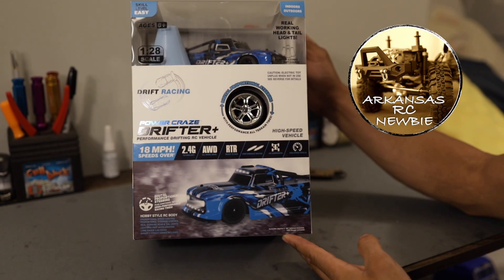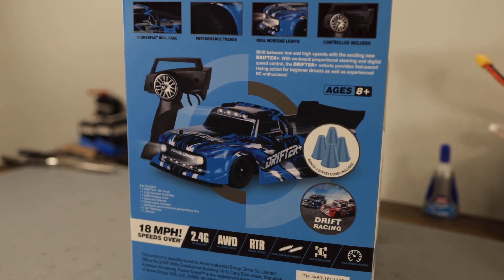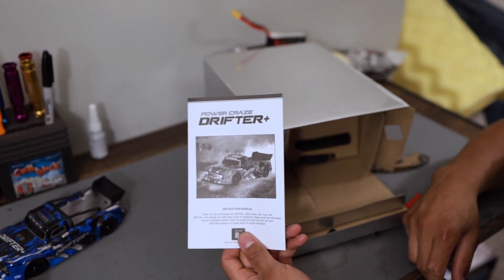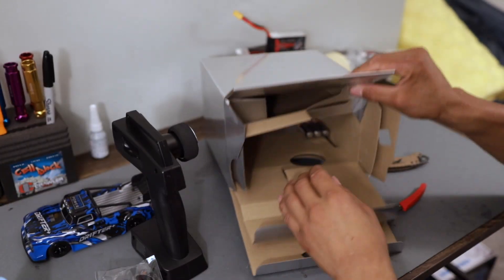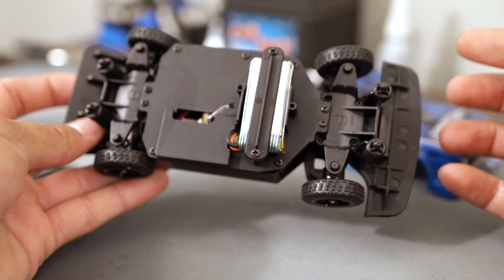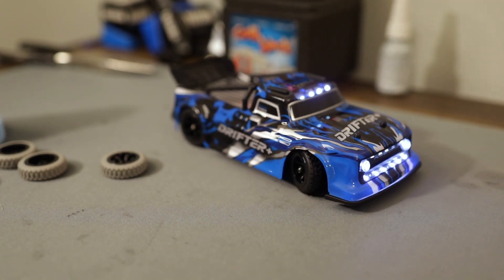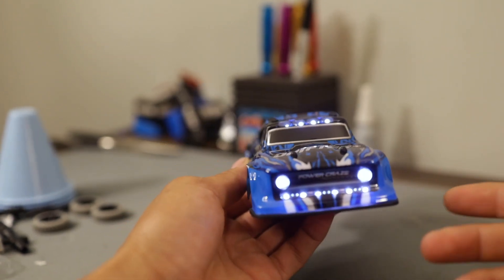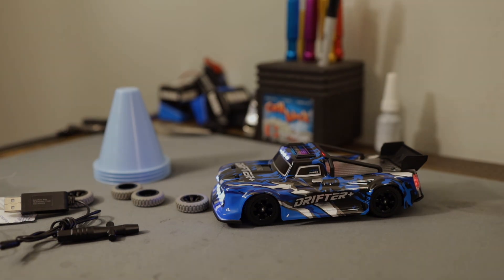POWER CRAZE DRIFTER+: Newbie Initial Impressions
We found this Power Craze Drifter + at Costco and thought we might need to check it out

Power Craze Drifter +:

10-13-23